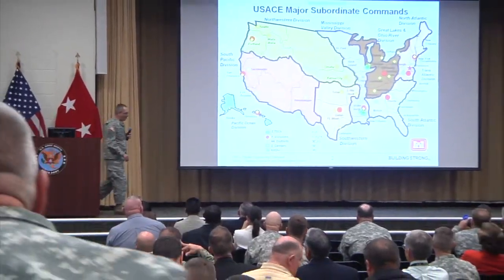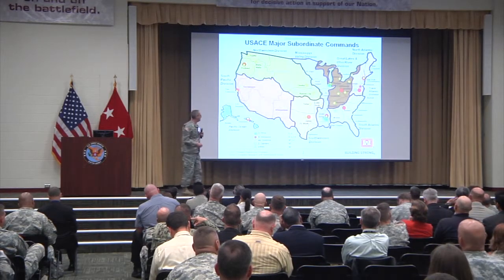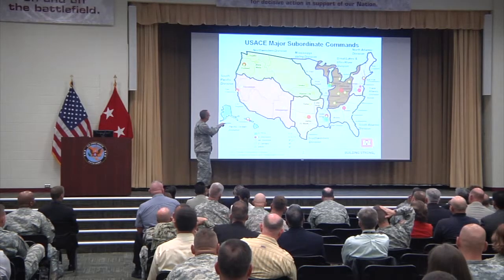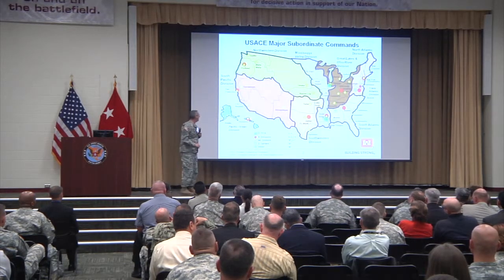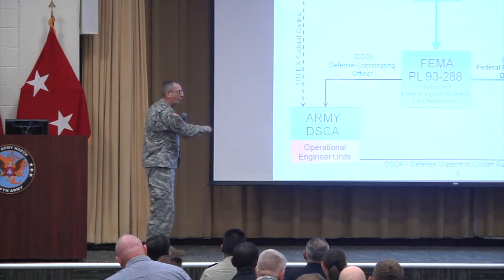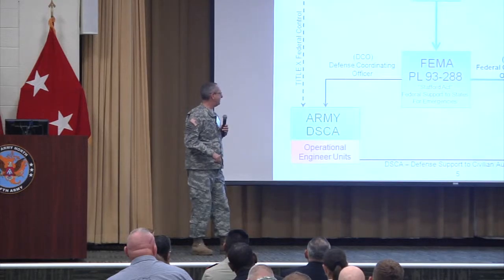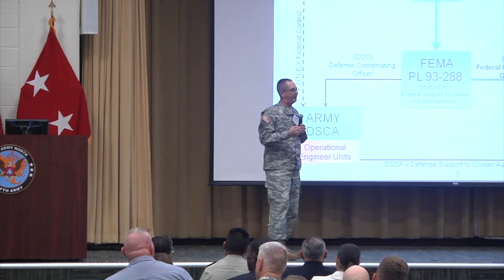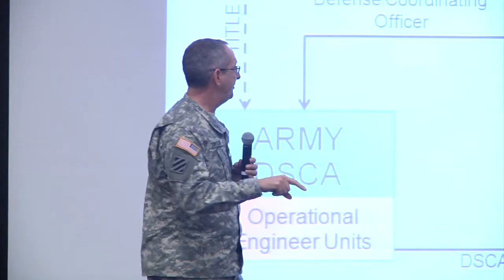Hurricane Rehearsal Drill, U.S. Army Corps of Engineers, Ft. Sam Houston, TX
The U.S. Army North (Fifth Army) hosted a Hurricane Rehearsal Drill April 9-11 for the Department of Defense and Interagency partners at the Blesse Auditorium and the Army Medical Department Rock Drill facility, bringing together military and federal, local and state agencies during a hurricane disaster.

The concept of the drill is tailored to provide guidance and input from all attendees and identify issues as well as find solutions during a joint effort when a hurricane becomes a natural disaster in the homeland.